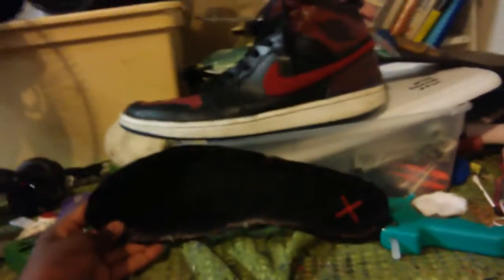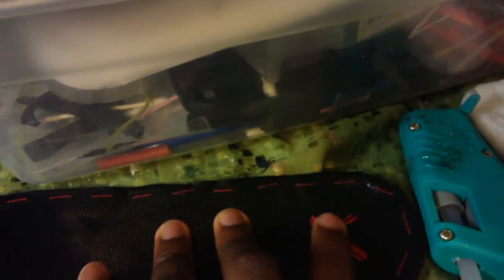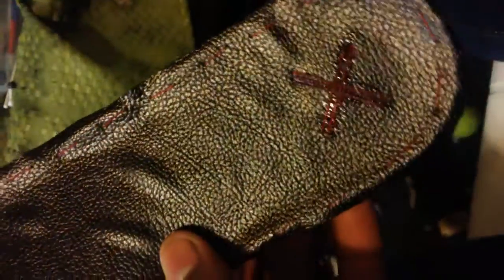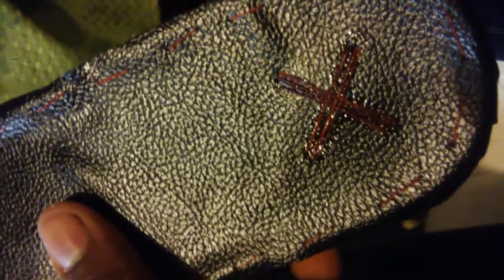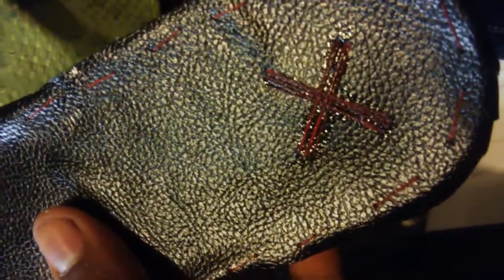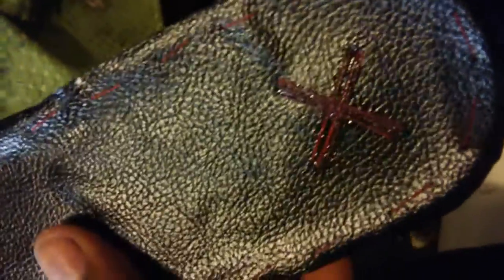Custom stitching on insoles